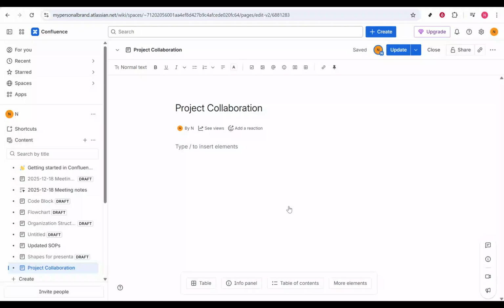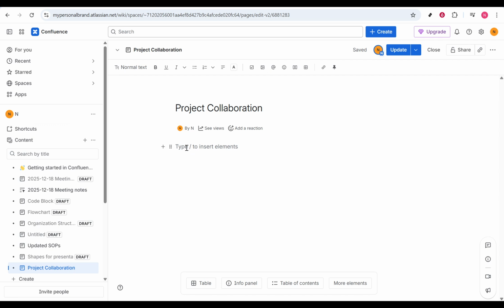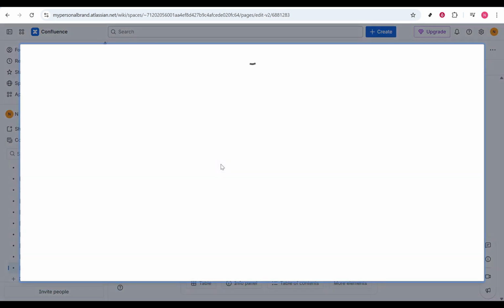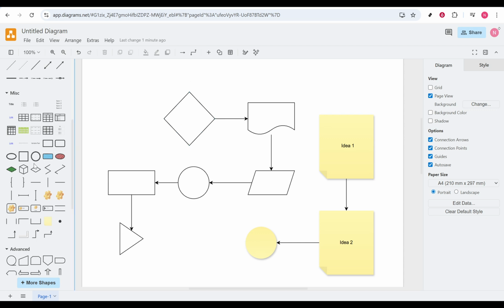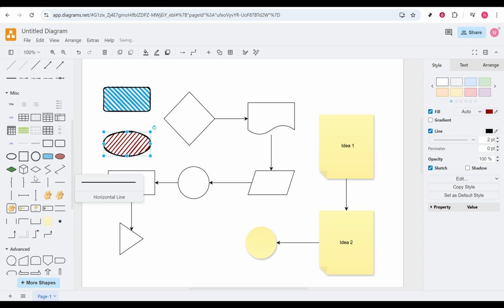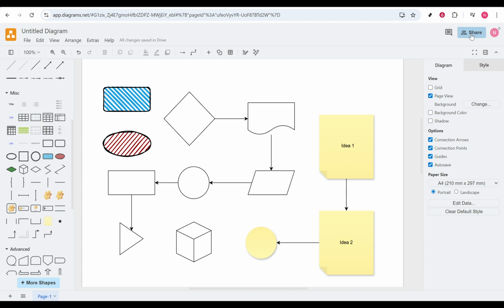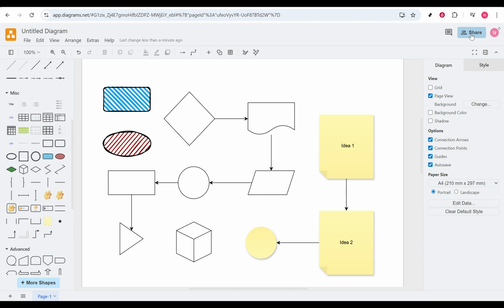How To Collaborate In Real Time On Confluence Whiteboards With Draw Io (2026 Easy Guide)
Learn How To Collaborate In Real Time On Confluence Whiteboards Using Draw.Io For Faster Teamwork Confluence DrawIo RealTimeCollaboration how to create a whiteboards in confluence, how to use confluence whiteboards, how to add draw.io board in confluence, how to embed draw.io board in confluence pages, whiteboards in confluence, organize diagrams with draw.io in confluence, confluence whiteboards tutorial, beginner guide to draw.io integration in confluence, confluence whiteboards, jira confluence whiteboards, confluence whiteboards pricing, how to use confluence, confluence whiteboards beta, confluence whiteboard, miro boards in confluence